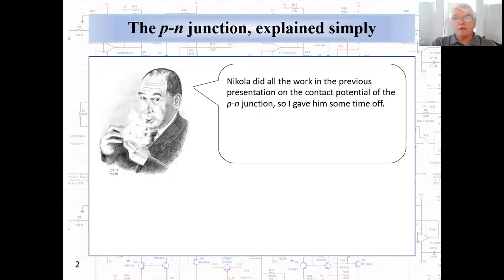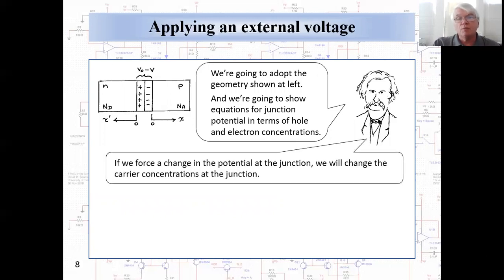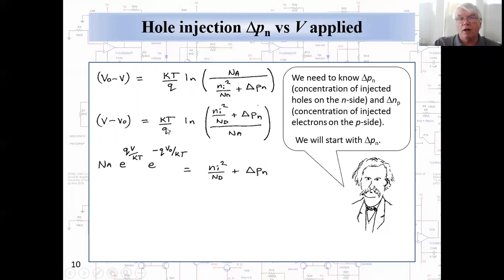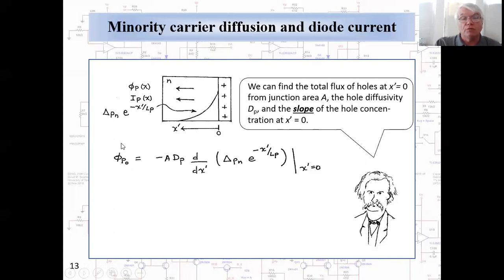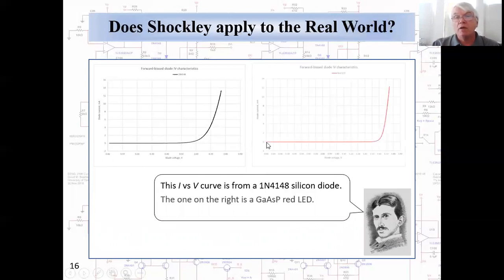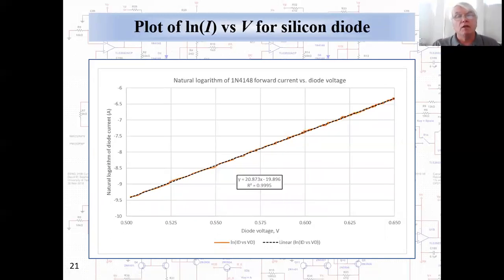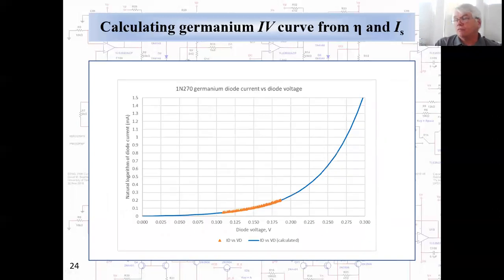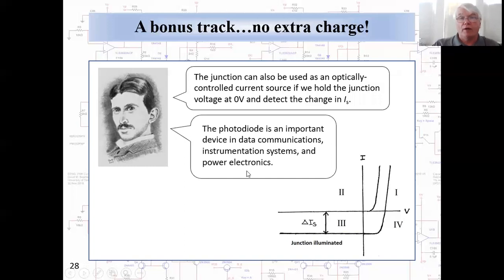One Human Lifetime Project Shockley diode equation 1 Oct 2020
A derivation of the Shockley diode equation and experimental results testing its validity